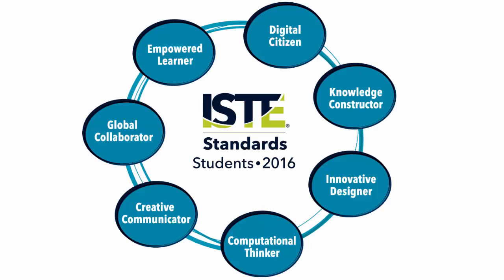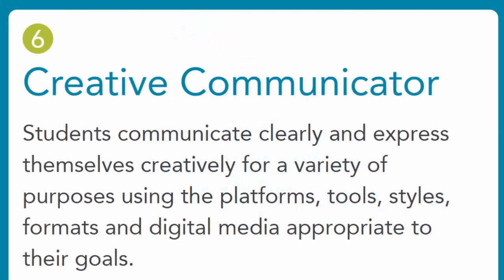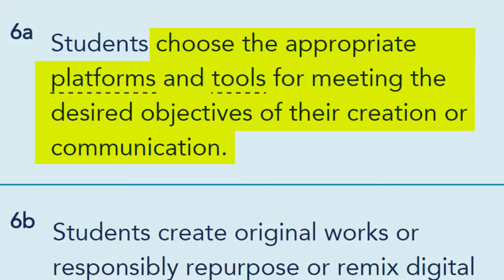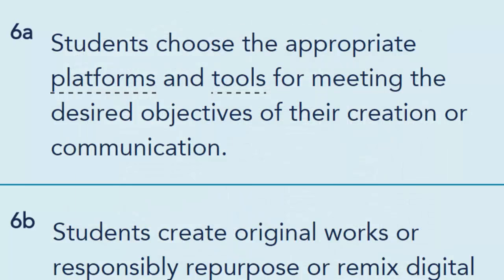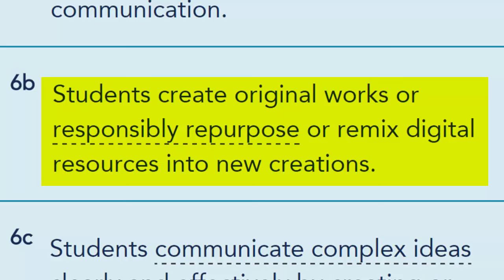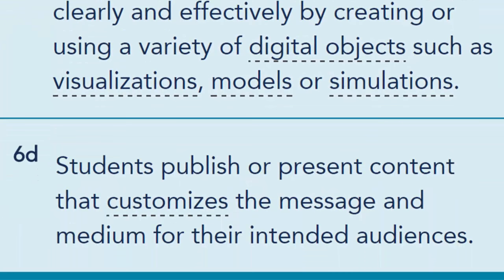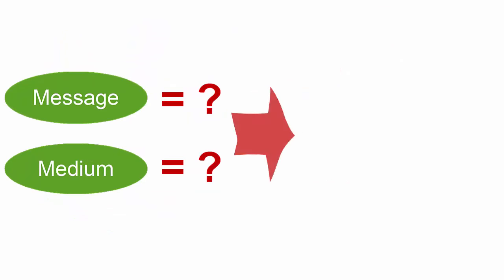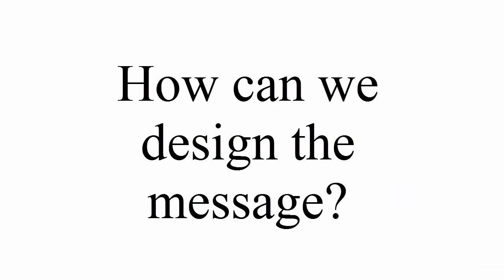ISTE Standardr●S 6 Creative Communicators